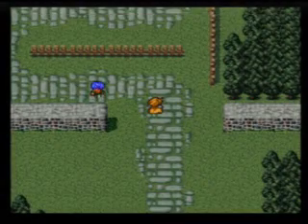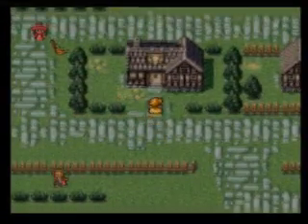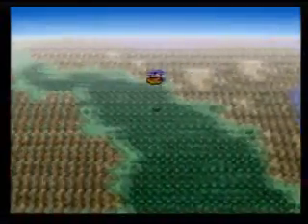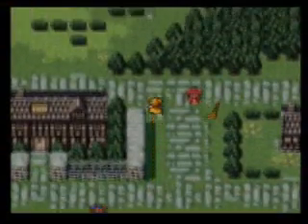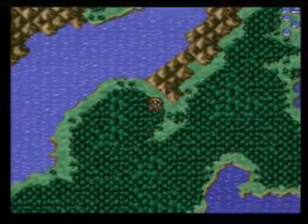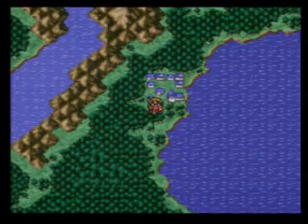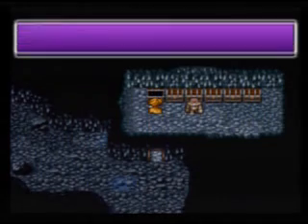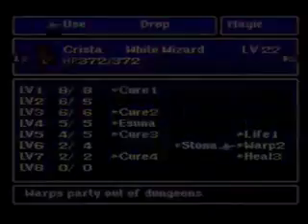Final Fantasy I - Part 15 - Video Walkthrough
Waterfall Cavern

let's play final fantasy video walkthrough